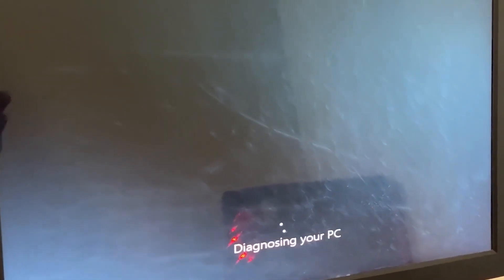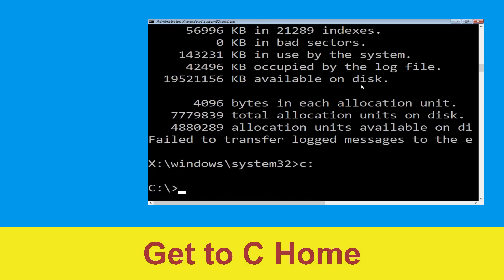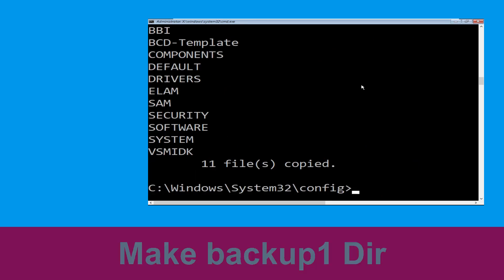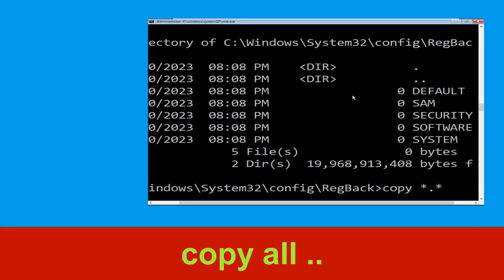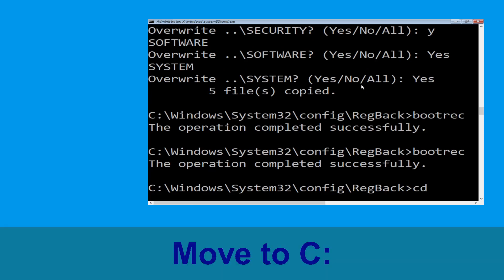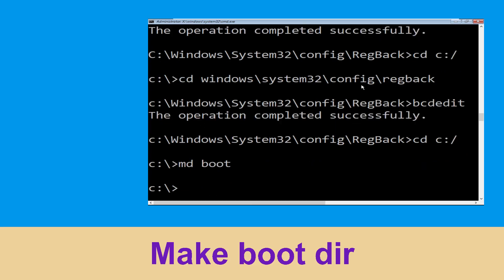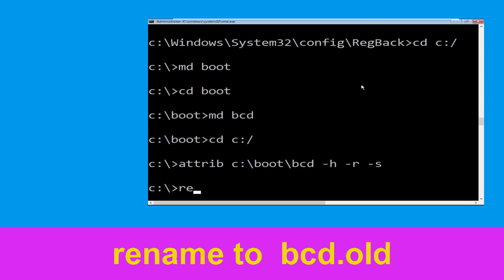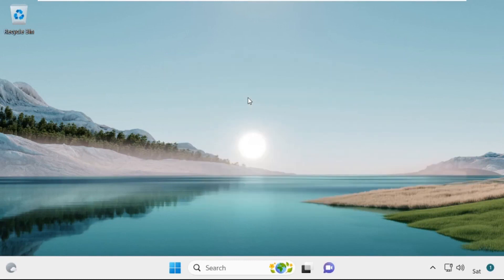How to Fix 0x0000009A Blue Screen Error Code Windows 10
• IRQL_NOT_LESS_OR_EQUAL Error
• BAD_POOL_CALLER Error